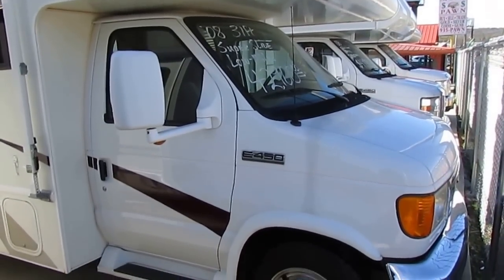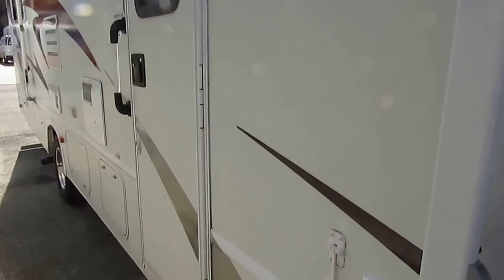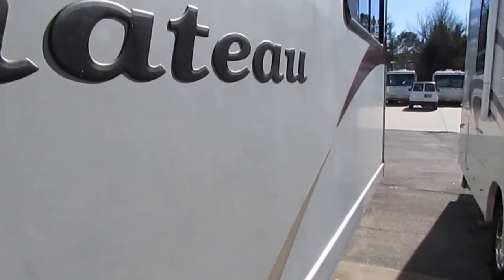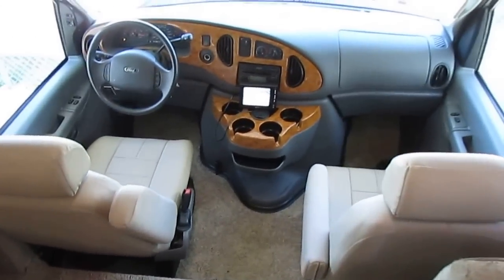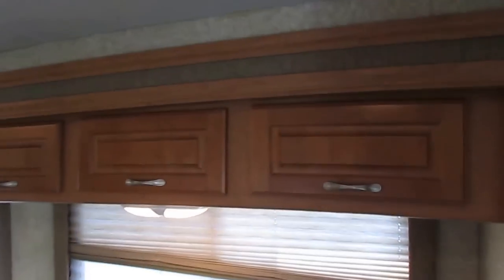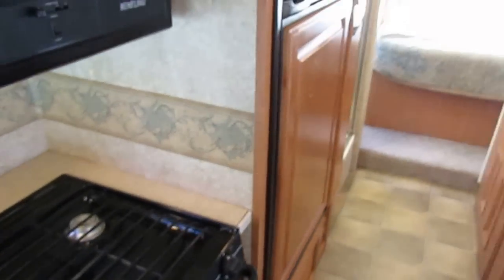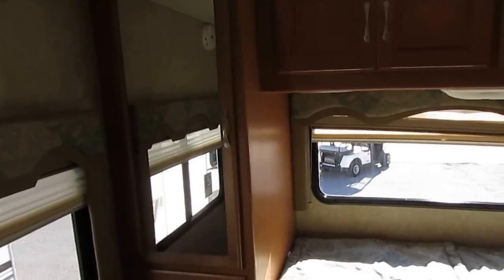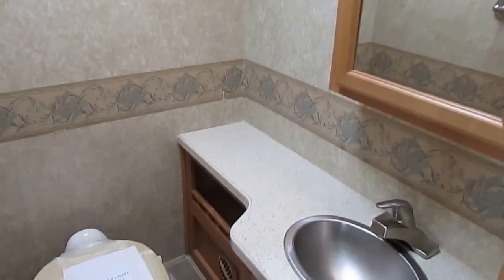SOLD! 2008 Four Winds Chateau 31P Certified Pre Owned Class C, Low Miles, Warranty, Slide, $42,900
This is a great buy on a certified pre-owned Class C with Warranty           This 2008 Four Winds Chateau 31 P is in excellent condition and priced over $7,500 UNDER NADA plus includes a 90 day nationwide warranty that can be extended . Only the best of the best in Used RVs qualify for certified pre owned status (CPO) . Benefits to you besides getting the best in a used RV . You also get a 90 day nationwide warranty, 24 hour roadside assistance , 24 hour RV Helpline, Special Finance rates with approved credit and many insurance company's give rate discounts for CPO vehicles over just a standard used RV.

     This motor home is built on a Super Duty Ford E-450 Chassis with the wider wheelbase for greater driving stability and less sway . The engine is a 6.8 liter Triton V-10 with 305 Horsepower and 420 lb/pd of torque . More than enough to merge onto today's highways and interstates and climb mountains even while towing a vehicle or trailer .  54.000 miles and runs and drives like a new one !, The power plant is a  Generac 4 kw RV generator with only 127 hours , One power slide out with awning topper  . Patio awning,, Full pass through outside storage  , trailer tow package  , rear roof  ladder   full fiberglass exterior . look how nice the finish and striping is  . This motor home is in great shape   and still priced $7,500 under book value .

     Take advantage of our great finance options we have interest rates as low as 2.5 % with approved credit (60 Months) and we also offer extended terms up to 180 months with approved credit  , Will sell fast !!

The interior looks great . No smoke or pet odors and we guarantee everything to work perfectly . The front cab has ice cold dash air, power windows and locks , CD Stereo , Wireless back up camera The cab over has a entertainment center , TV and a slide out single bunk . Behind the cab is a sleeper sofa  and a table that makes a bed , This RV has the upgrade hardwood cabinets, ice cold ducted roof air, ducted dsi furnace, dsi water heater, Walk through kitchen with all appliances,  bathroom with glass shower door skylight, and a large rear private bedroom with a queen island bed and select comfort air mattress with his and her remotes  , This Class C RV sleeps 8 and this far back of book will sell fast . Compare our prices to any dealer in the USA and we blow them out of the water on price for the same make and model and quality / condition of our used RV's . Deals like this is why we are the oldest used RV dealers in the USA since 1968 !! Plus no extra sales fee's of any kind (No Doc Fee, No Prep,Fee, No tag/Title Fee, ETC)

   Only $42,900 and will trade  . We offer discount nationwide delivery (we have sold RV's to all 50 states, Canada, Europe, and even Australia so you are never too far away for us to save you money on a pre-owned RV) . We have some great financing with approved credit  . Parkway RV Center also does not charge any doc fee, no prep fee, no tag / title fee, etc. Don't fall for the big RV dealer fee scam. All those Fee's are 100 % dealer profit !!